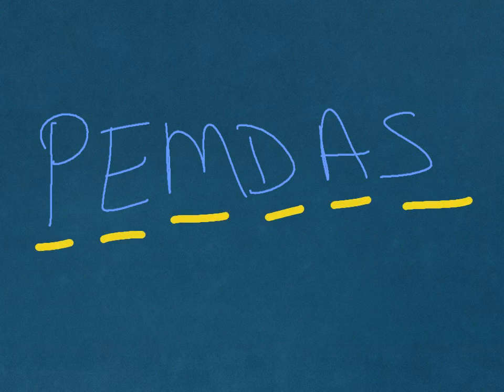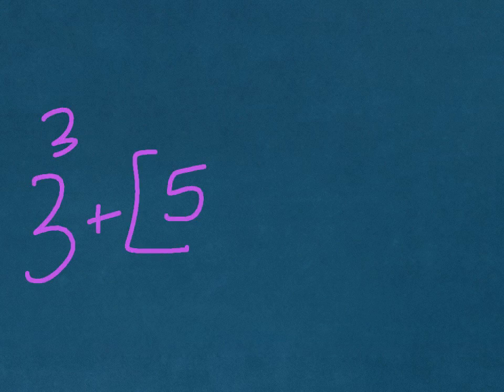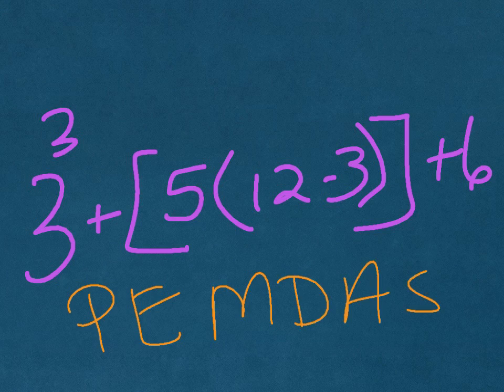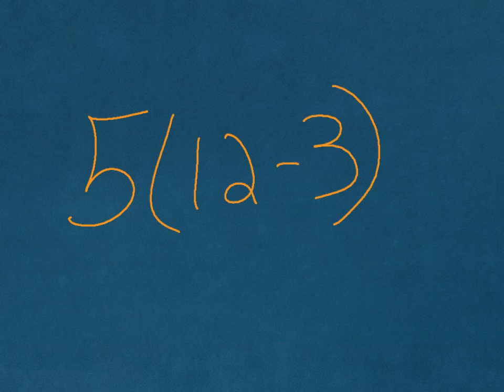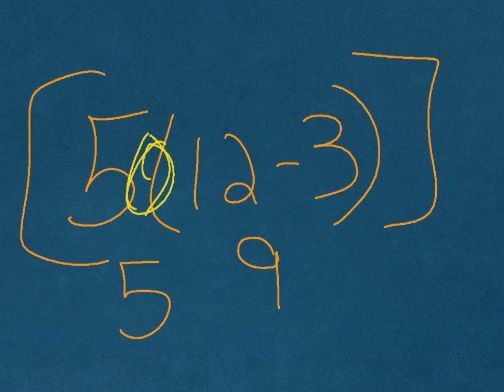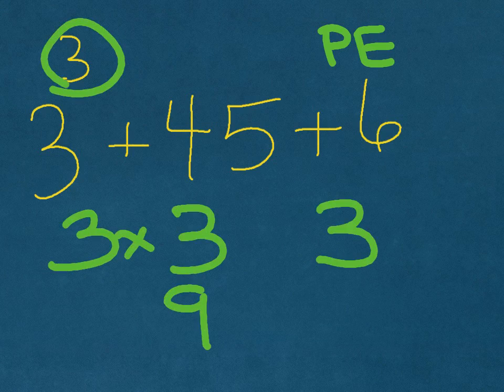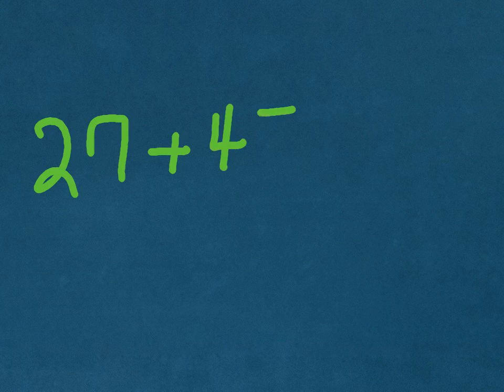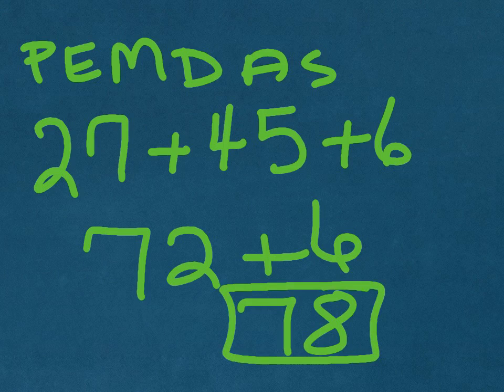order of operations